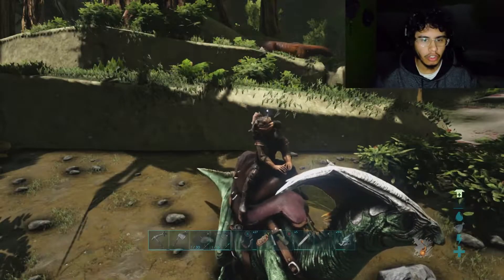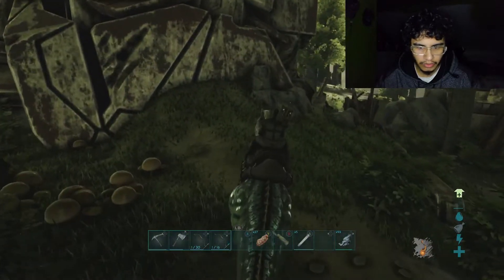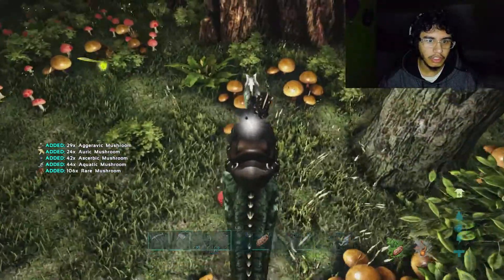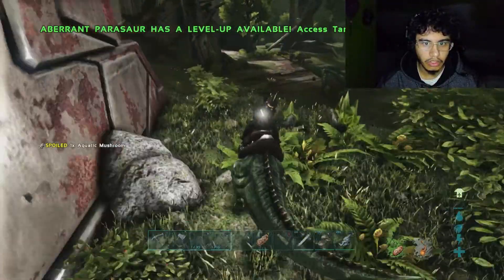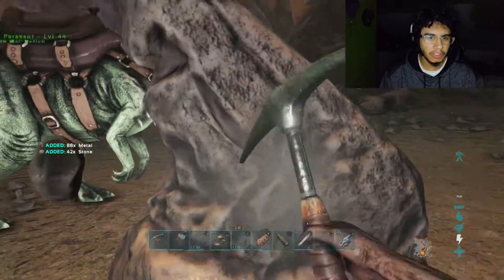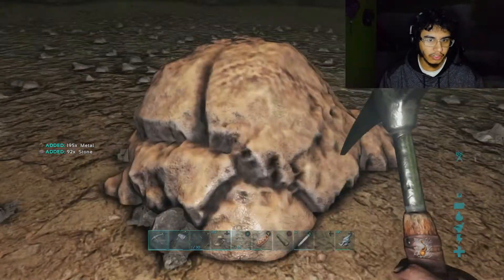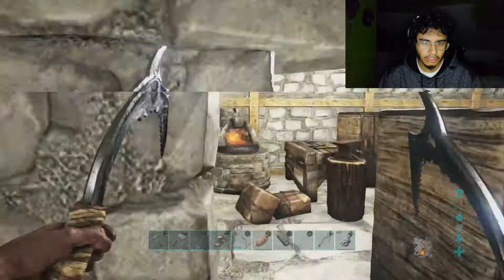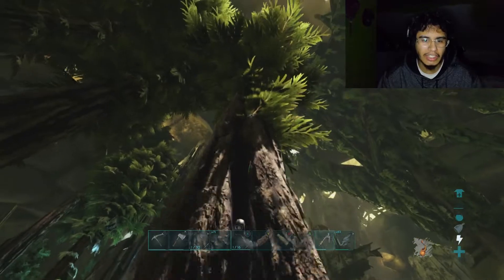Aberration E3 Crafting New Items! ARK Xbox One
Welcome Back To A New ARK Series!